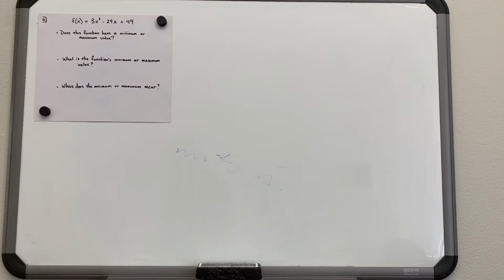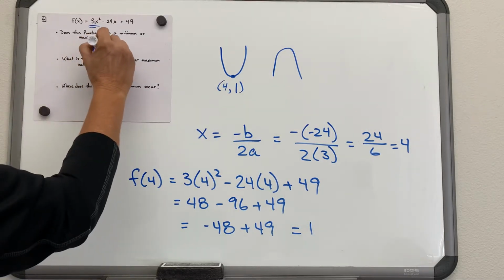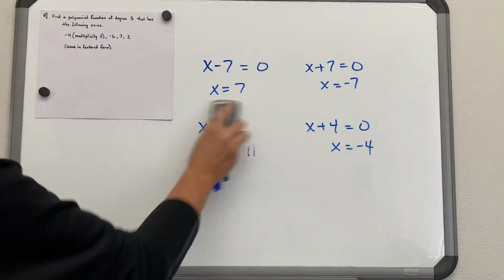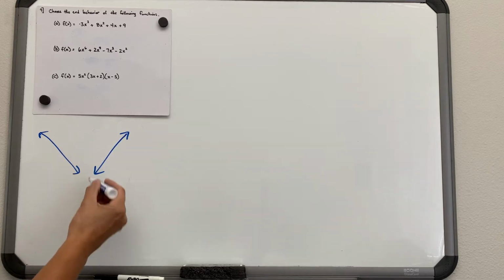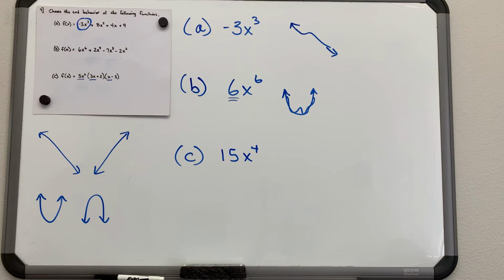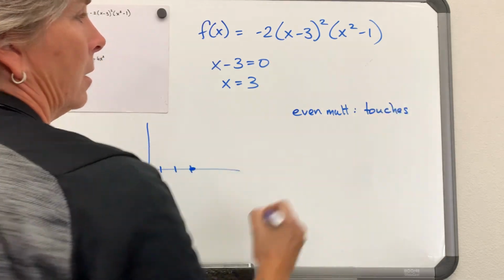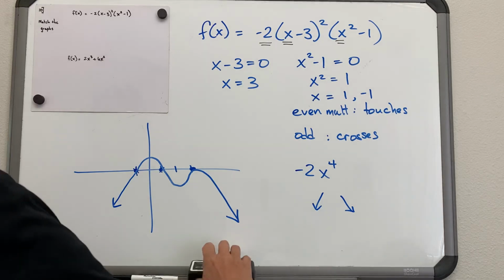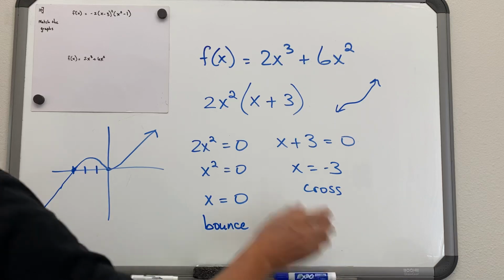Math 1050 Test 2 Review (6-10)